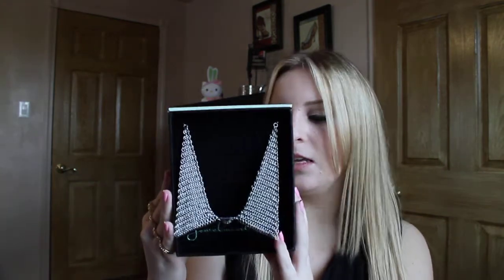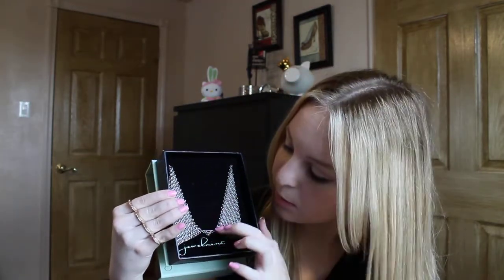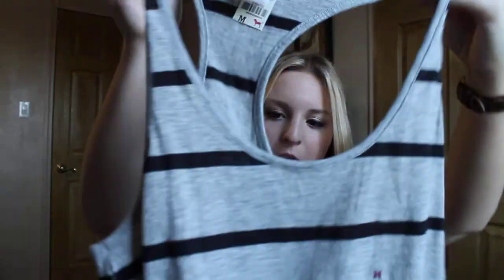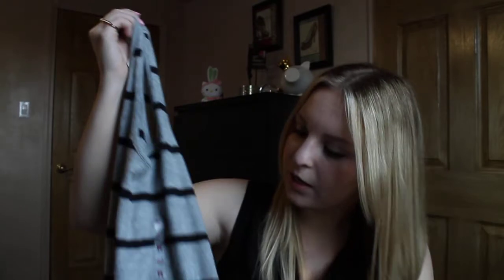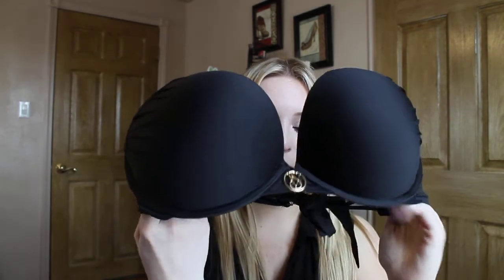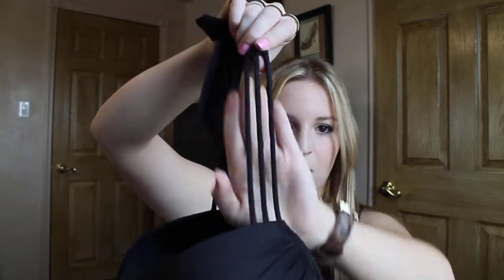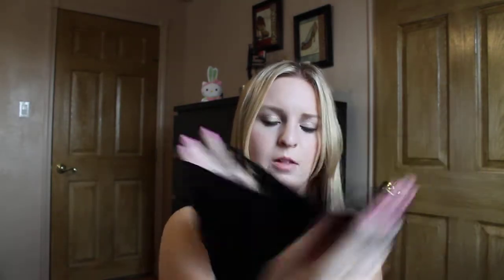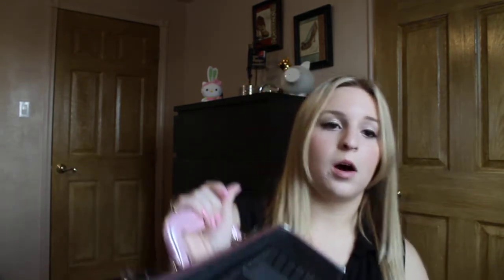What the Easter Bunny Brought Me! Easter Haul 2012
This "haul" includes what I bought myself, what the easter bunny got for me, as well as what my aunt and uncle bought me.

Nails: OPI's Pink Friday
Ring: Forever 21
Watch: Style&Co.
Shirt: Pac Sun
Pants(not shown): Forever 21